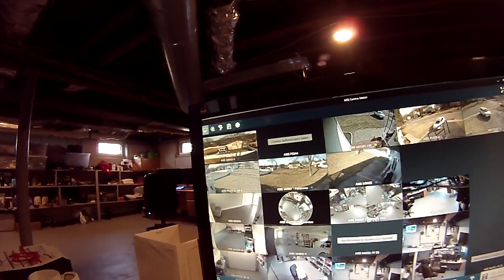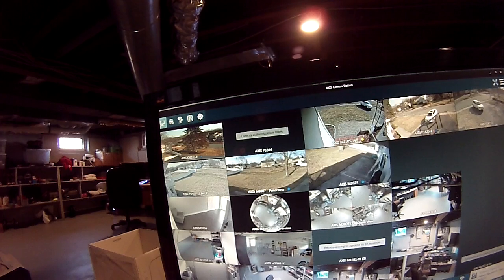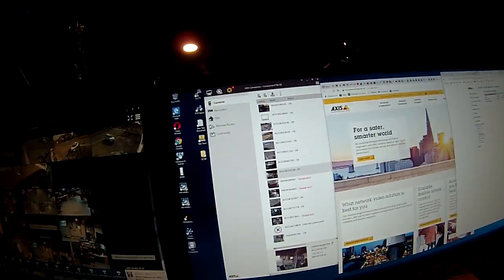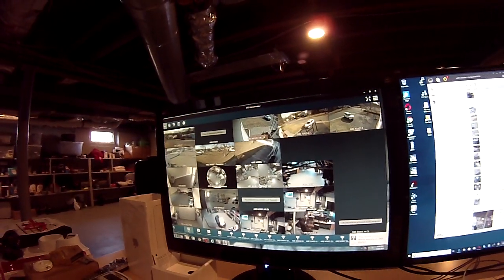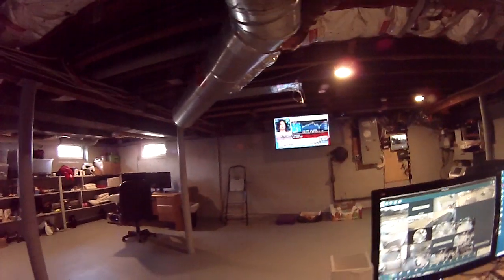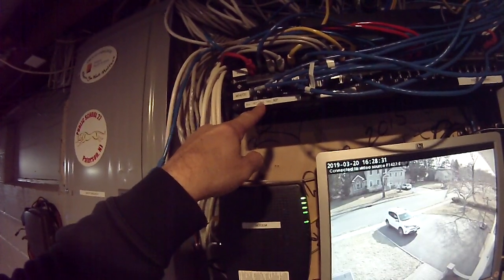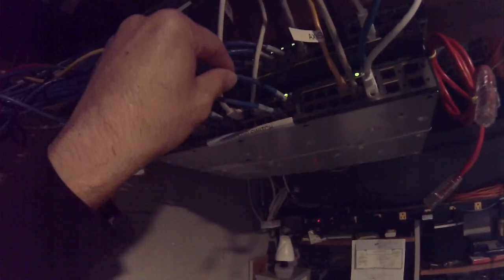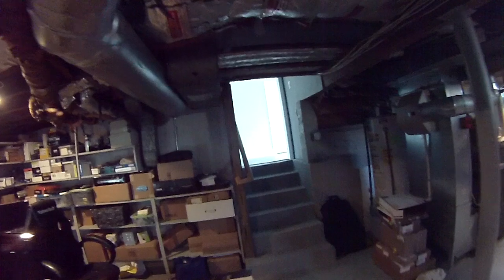Axis Camera Authentication Failed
How to reset a forgotten Axis camera password to factory default. Thank you